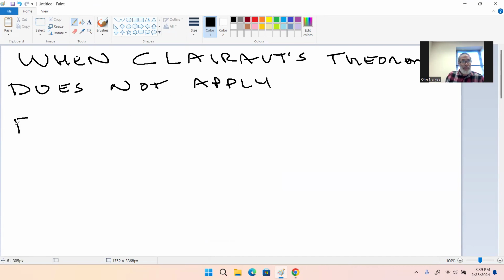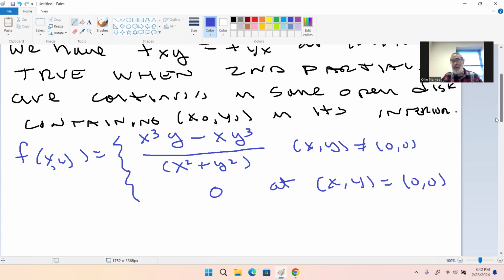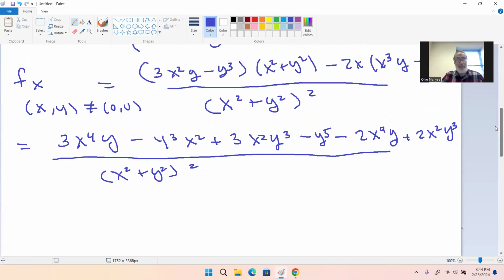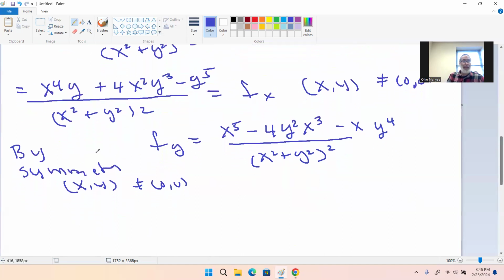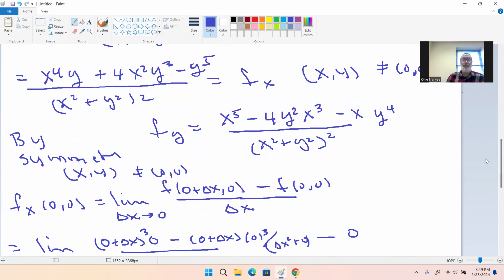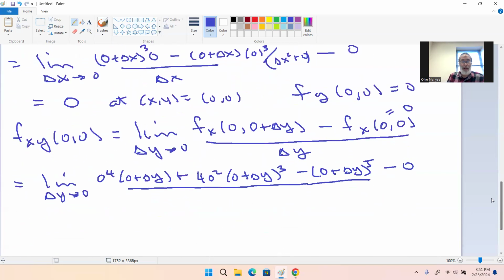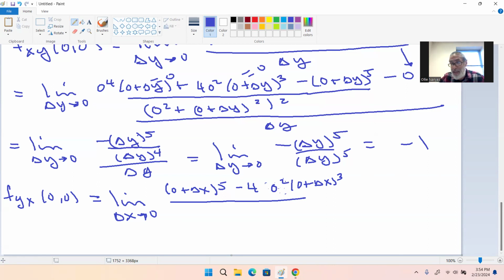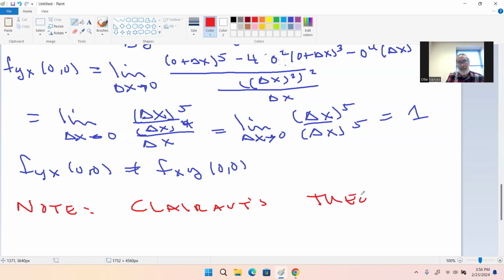When mixed partial derivatives are unequal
This is a classic textbook example of when mixed partial derivatives are unequal; this is a case when Clairaut's Theorem does not apply